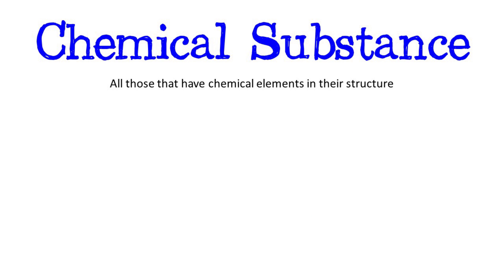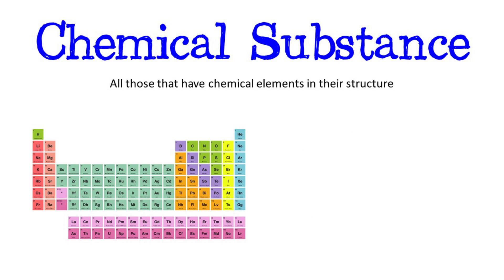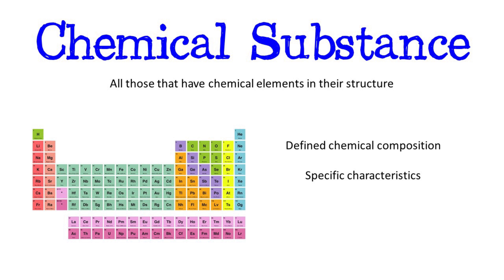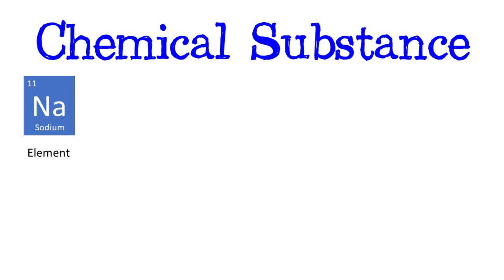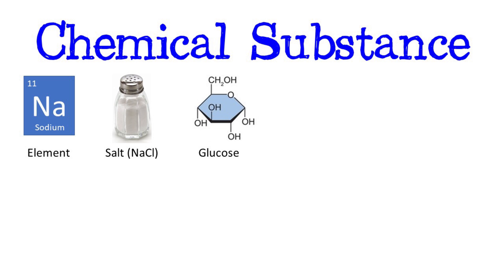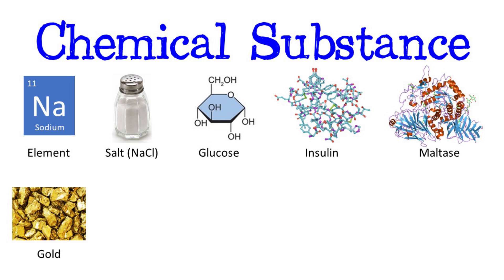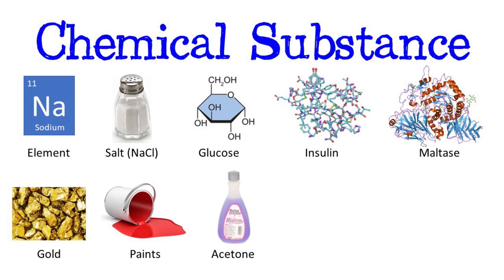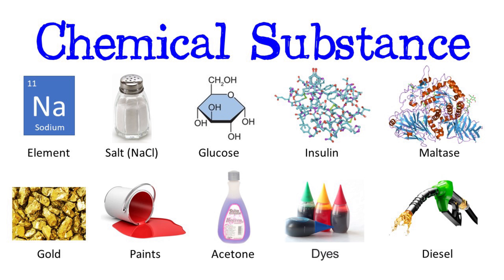🧪 What is a Chemical Substance? ⚗️ [Fast and Easy] | CHEMISTRY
ACC teaches you and explains step by step what is a Chemistry Substance quickly and easily

Title: At The Fair
Artist: The Green Orbs
Genre: Children's